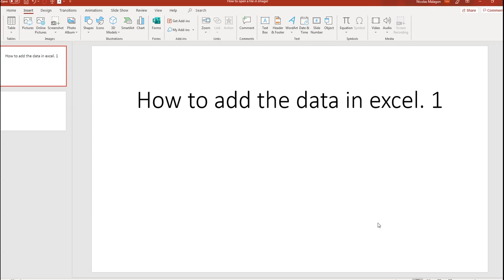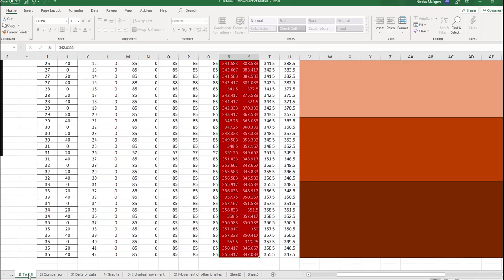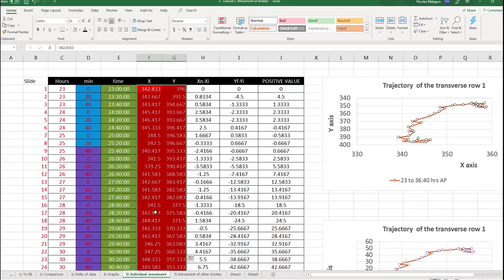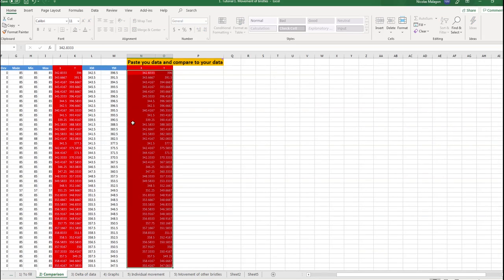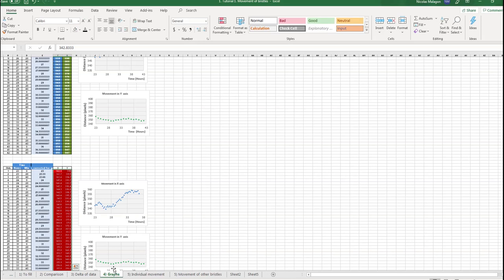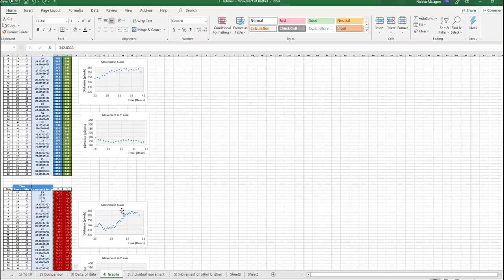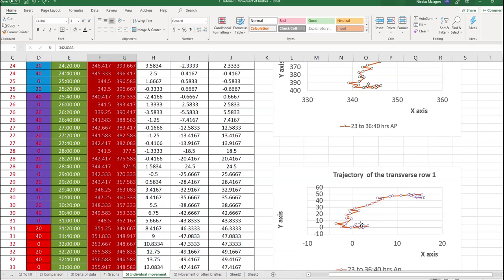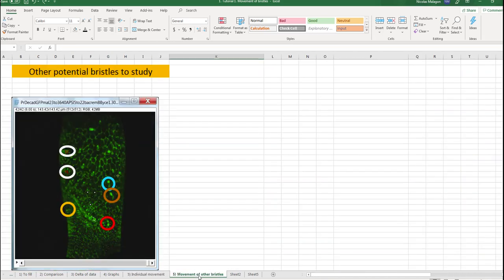7 How to add the data in excel Tutorial 1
how to add data